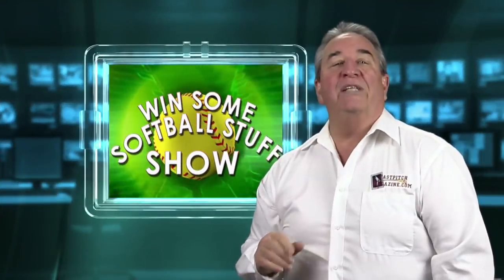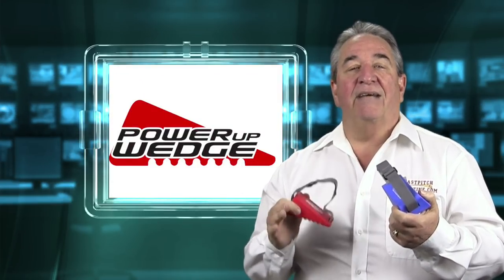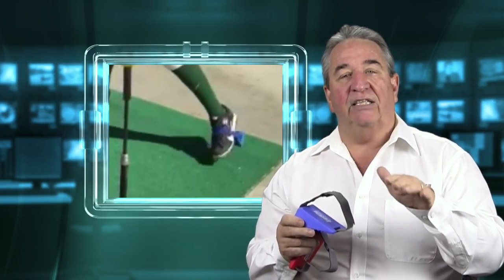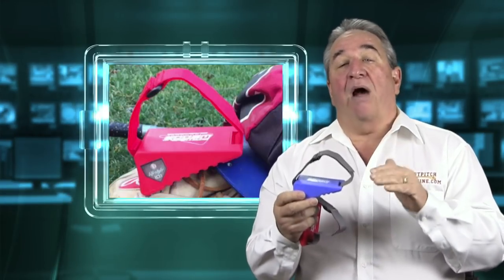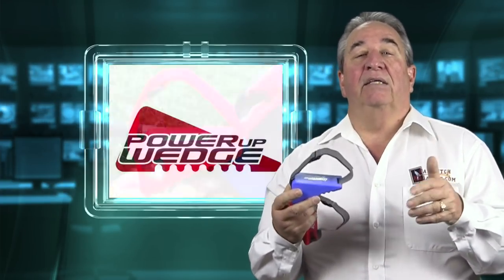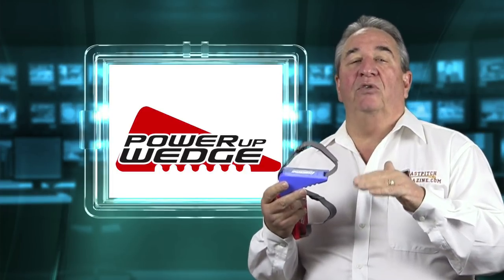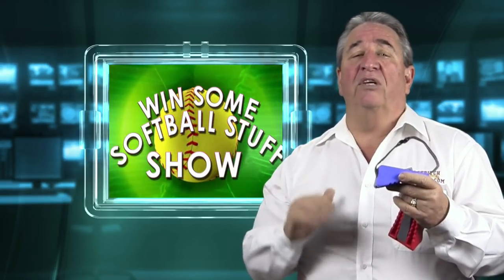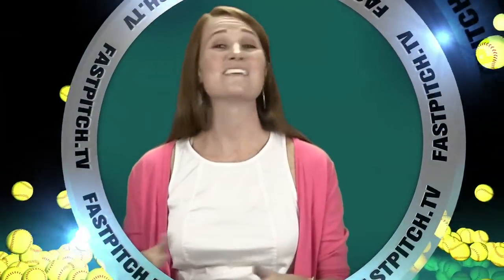Win A Power Up Wedge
- This month you have the opportunity to win a Power Up Wedge. Watch the video to find out how to enter.